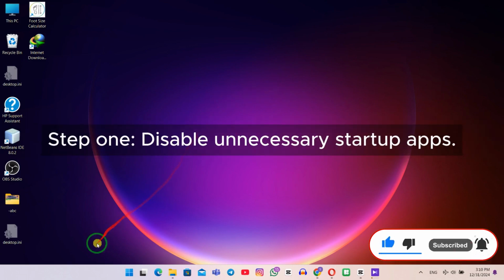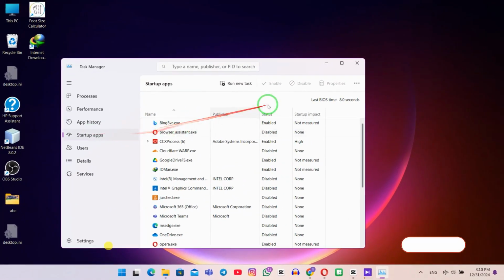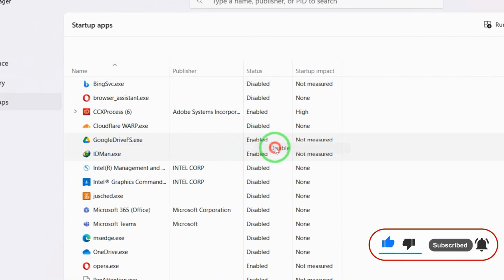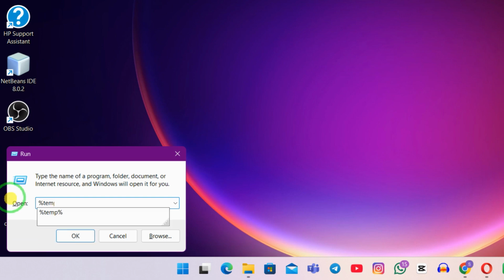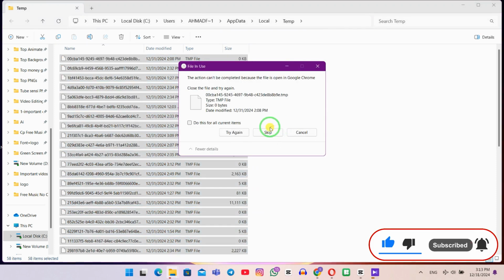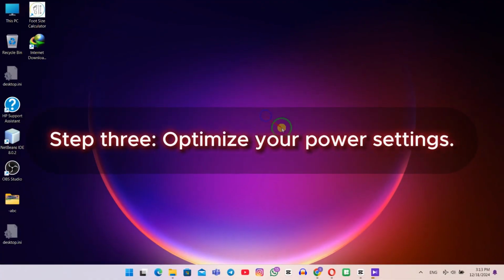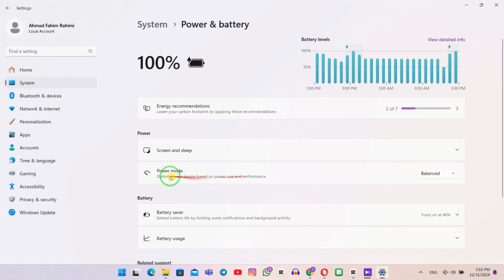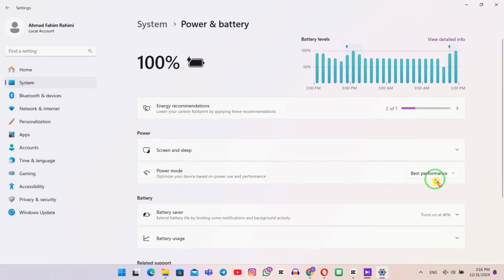3 Settings Everyone Gets Wrong on Windows 11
Speed Up Windows 11 Instantly! 🚀 Boost Your PC in 3 Easy Steps | Fix Slow Windows 11: How to Make Your PC Faster in Minutes | Top 3 Tricks to Speed Up Your Windows 11 PC | No Software Needed
Is your Windows 11 PC running slow? 🚀 Learn how to boost your computer’s performance with these quick and simple steps. Whether it's disabling startup apps, clearing temporary files, or optimizing power settings, this guide has you covered.

🔧 What you'll learn:
1️⃣ Disable unnecessary startup apps
2️⃣ Clean temporary files (%temp%)
3️⃣ Optimize your power settings for better performance

💡 Try these tips today and enjoy a faster, smoother PC experience!

📢 Drop a comment if you have any questions or need more help!